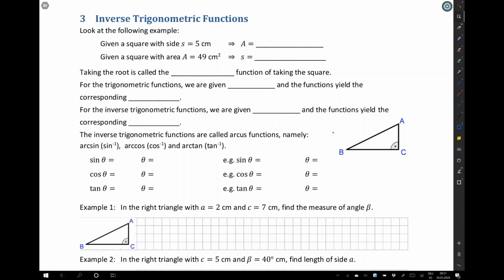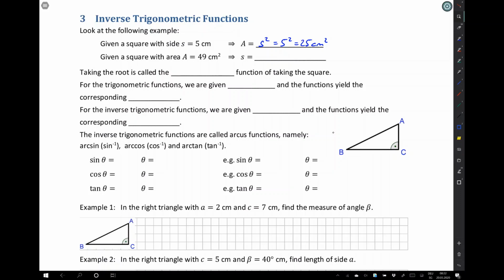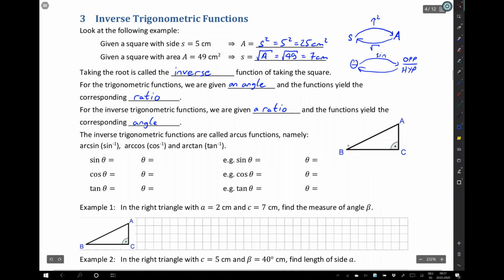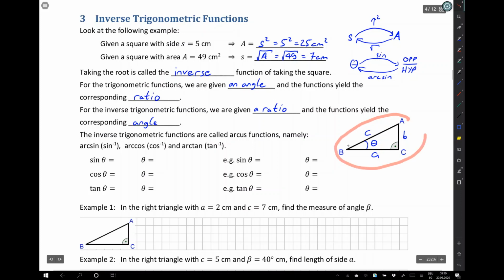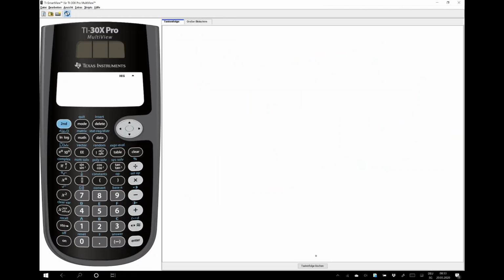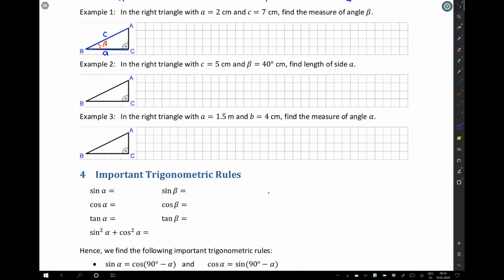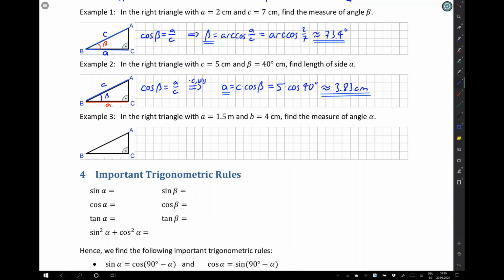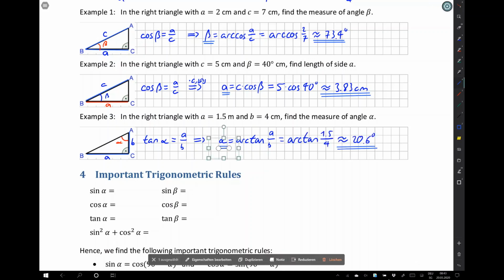Trigonometry 3 Inverse Functions